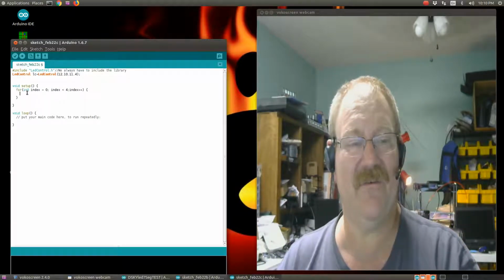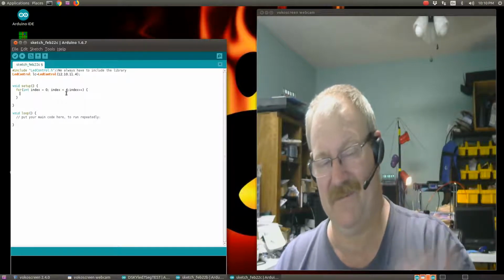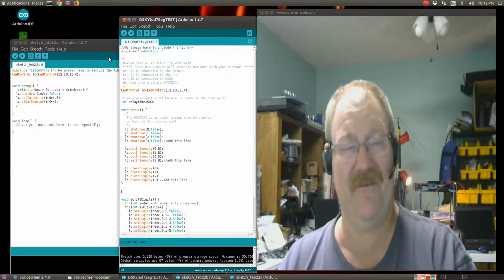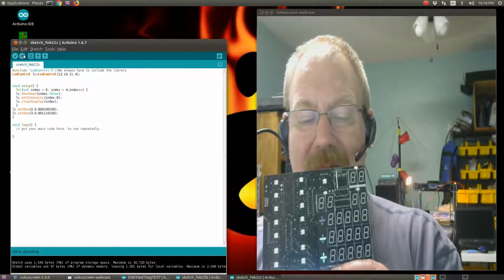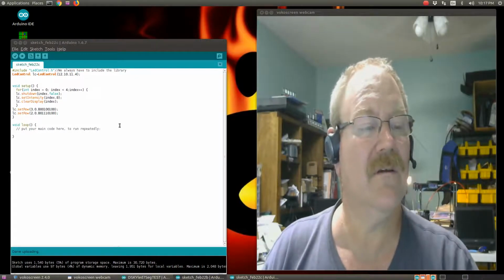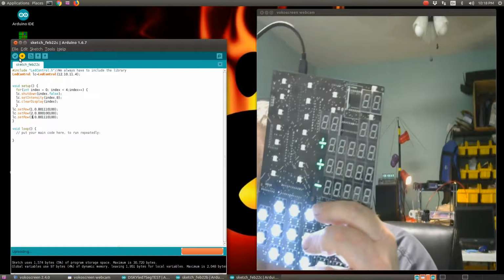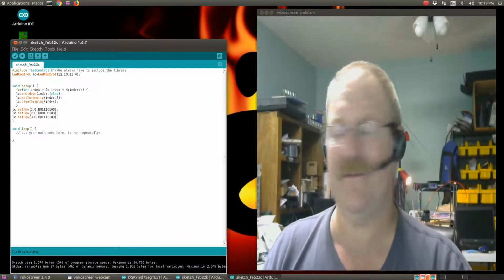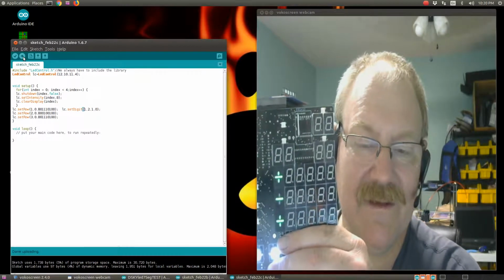Open DSKY Programming Part 4 Controlling Max7219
In this chapter, James explains how to make any segment display any character including our unique custom made +/- 3 Segments.